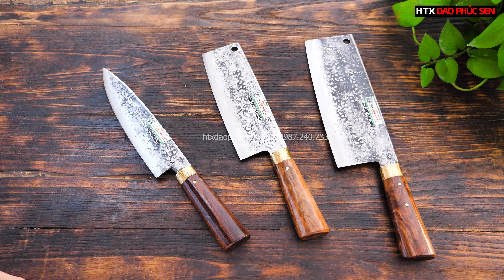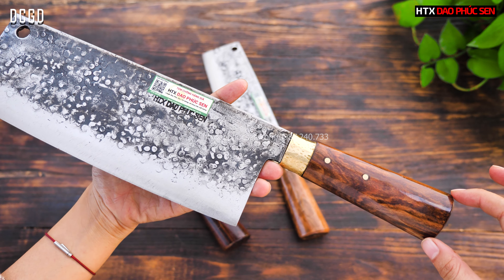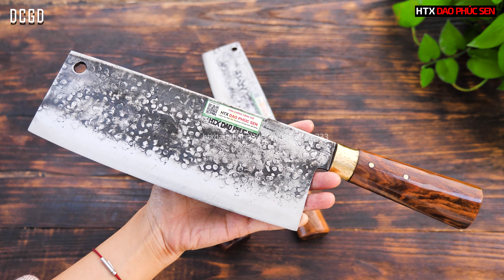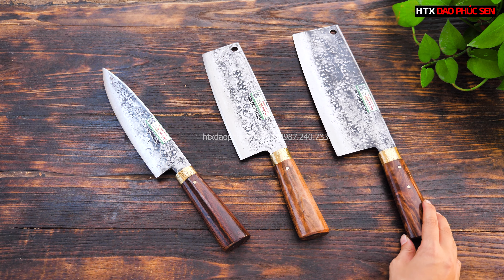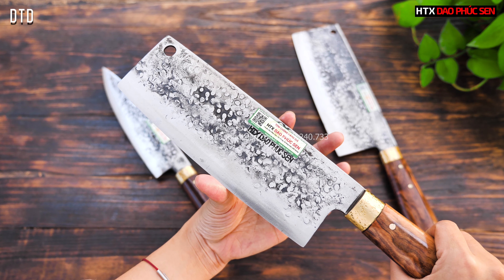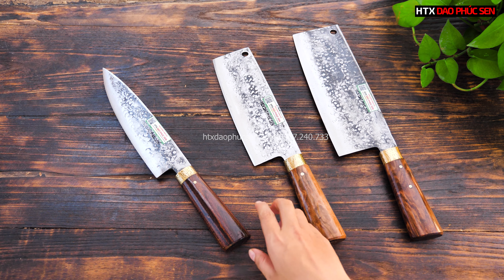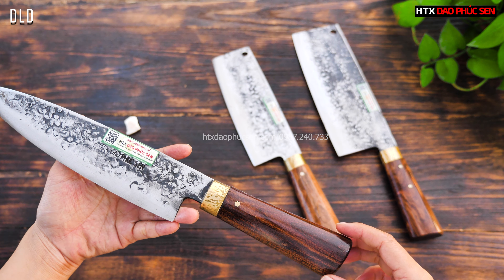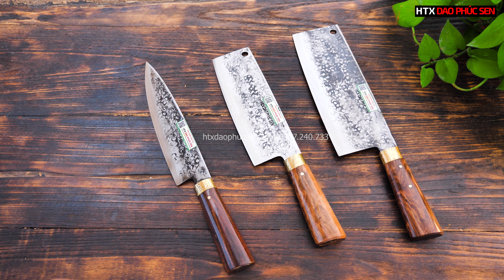BỘ BA DAO BẾP CAO CẤP -HÀNG CHUẨN CỦA HTX DAO PHÚC SEN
✅ Dao chặt gà DCGD chuyên dùng để chặt gà, vịt, xương sườn
✅ Dao thái cao cấp DTD chuyên thái thịt, rau củ...
✅ Dao lọc DLD chuyên dùng để lọc thịt, cá hoặc gọt hoa quả
➡Bộ dao được rèn thủ công hoàn toàn từ thép nhíp ô tô Nga, dập chống dính hai mặt. Mang lại lưỡi do sắc bén mà bề mặt dao tinh tế, điệu đà.
➡ Chuôi dao dùng gỗ cẩm chỉ không chỉ đẹp mà đem lại độ bền cao do chất liệu gỗ chống thấm nước tốt